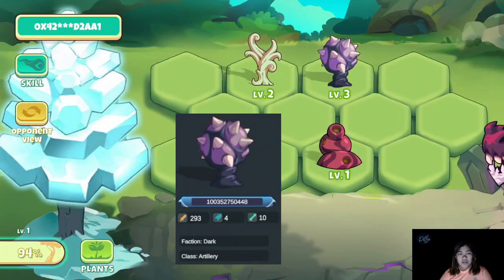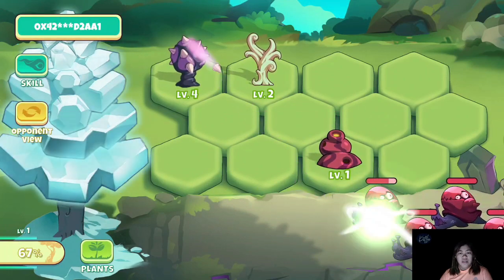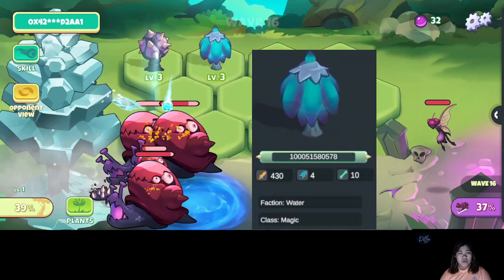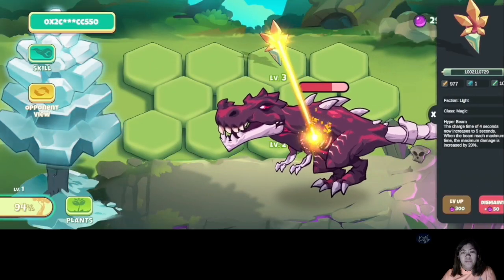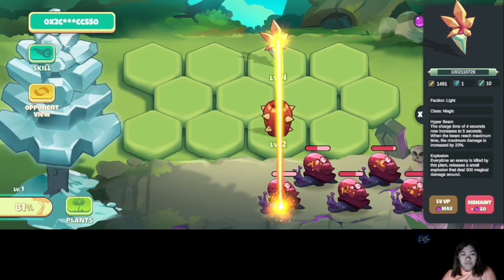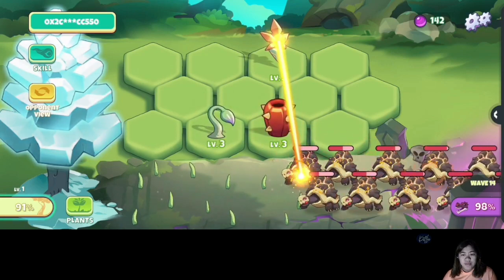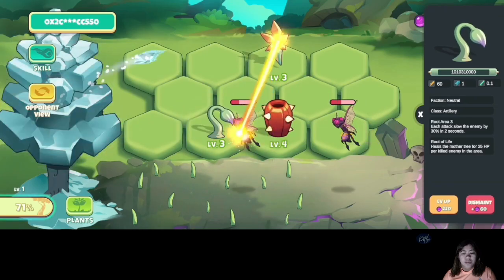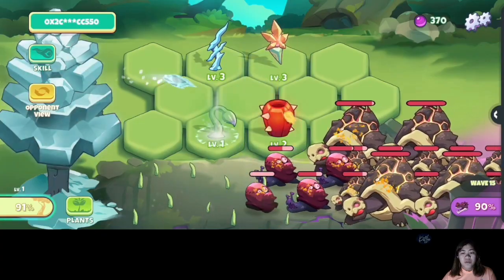Plant vs Undead PVP | NFT Skills in Action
So here are a few NFTs I've used on PVP mode. Most if not all special skills appears when the plant is Level 3.

Check out what they do or how their skills look like when used in an actual battle.